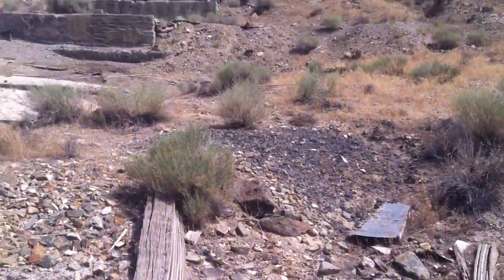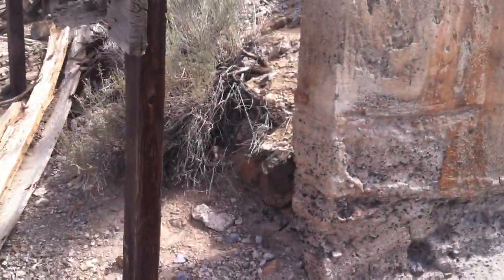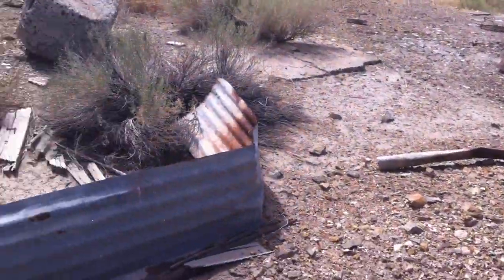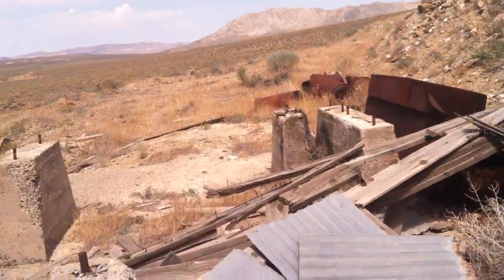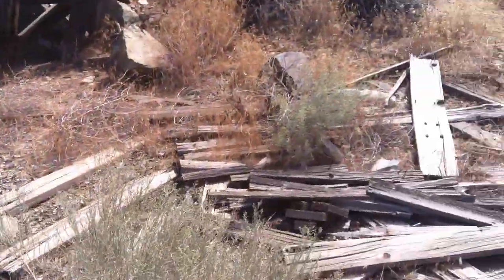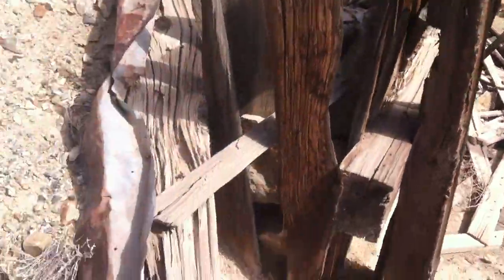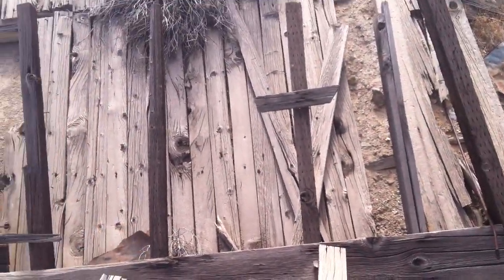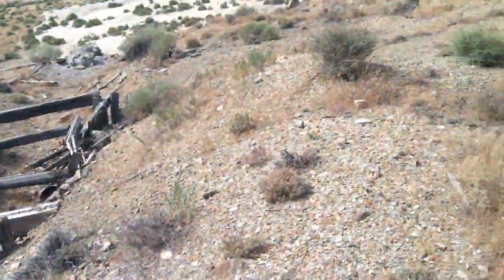Exploring an Abandon Mine Processing Plant in Nevada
Anonymous thought he saw some grave markers and i went to investigate and this is what i found.